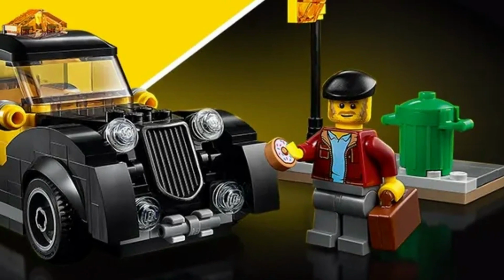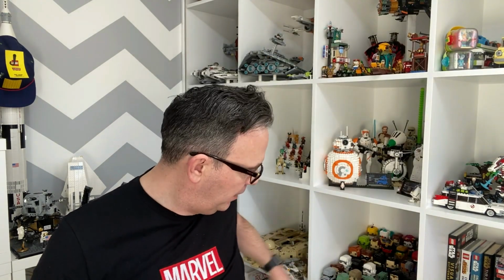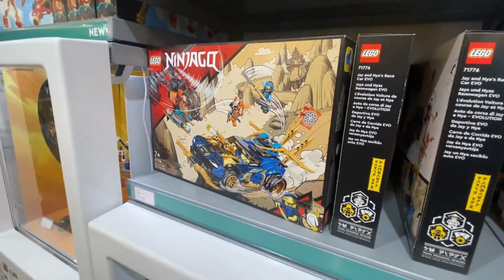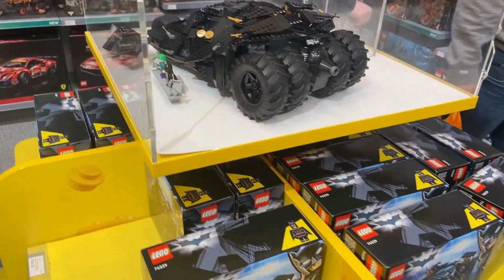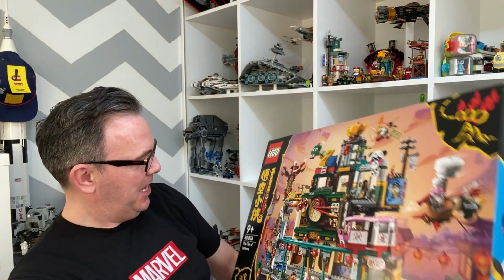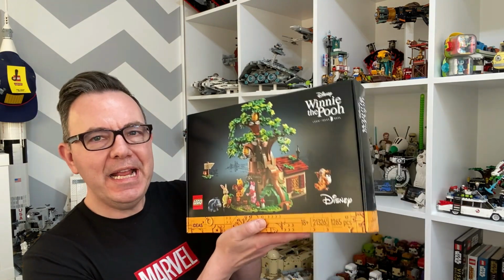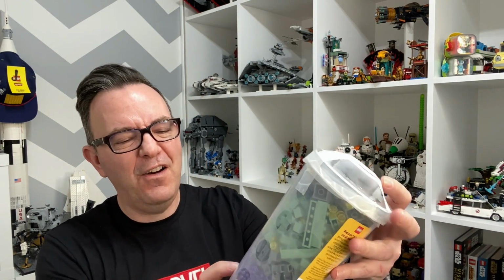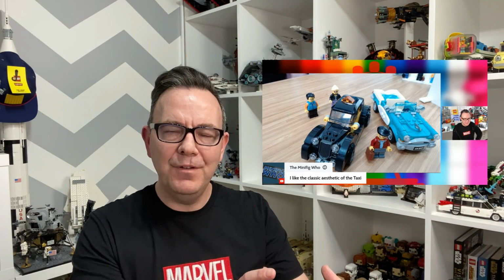LEGO Store Trip & Is The Vintage Taxi Worth The £200 GWP Threshold? | LEGO Haul #26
Hi everyone in my latest LEGO haul I travel into Central London to the Leicester Square LEGO store to find out if the Vintage Taxi set 40532 is worth the threshold of £200.

Video Chapters

00:00 - Intro
06:03 - LEGO Store
12:02 - LEGO Haul
23:00 - Is The Taxi Worth It?

And here are some videos from me that I think you might like:

If you enjoyed my review and fancy subscribing to BLOCKS magazine then please do use the code lbb10 and save yourself £10 off of an annual subscription (add the code at checkout) by following this link:

Here's a link to my first stream from the Cabin:

LIVE FROM THE LEGO CABIN - Room Tour AND Building The LEGO Brand Retail Store (40145) | LONDON i

May the fourth be with you! - here's a video from my PoPPin Polybag series:

POPPIN POLYBAG - LEGO STAR WARS 2021 MAY THE FOURTH GWP - IMPERIAL SHUTTLE 30388 - REVIEW AND BUILD

My LEGO city is up and running now - and my first update is out - catch that here:

If you like this video please do give it a thumbs up and if you're new to LONDON BRIDGE BRICKS hit that subscribe button and become a part of the LBB family.

Cheers,

LONDON BRIDGE BRICKS